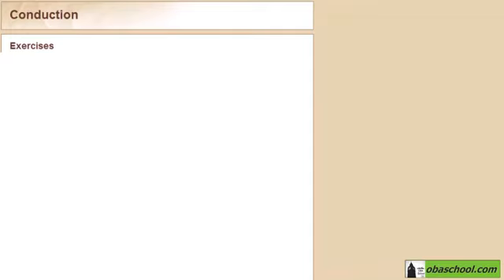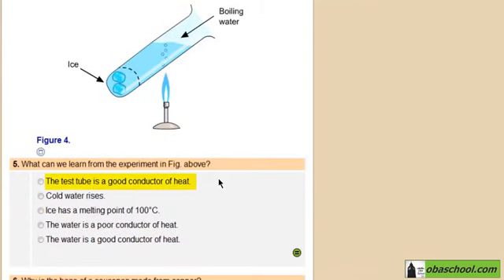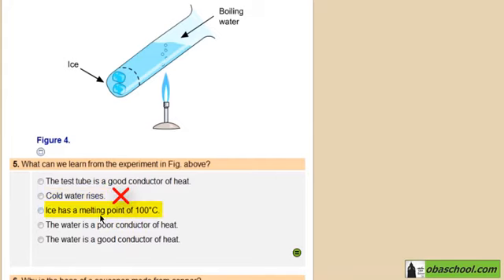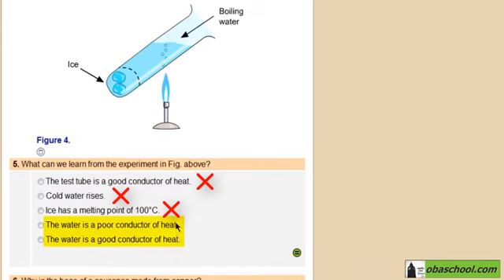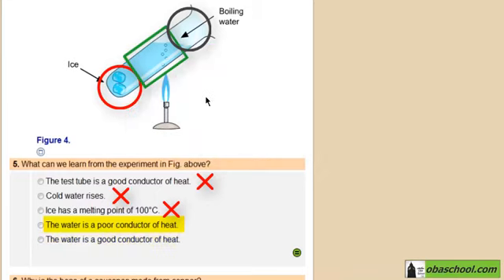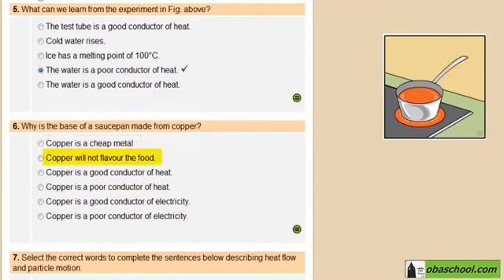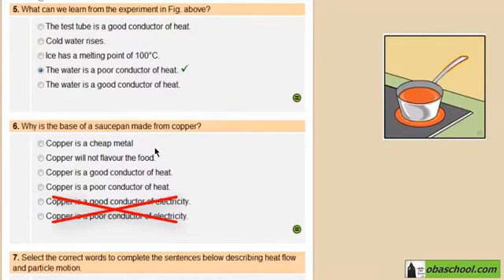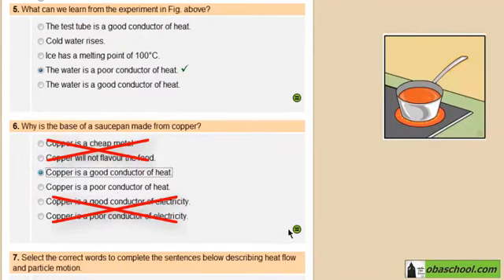GCSE Physics Revision - Energy Transfer by Heating - Energy Transfer by Conduction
presentation gcse physics exercises part 3 480